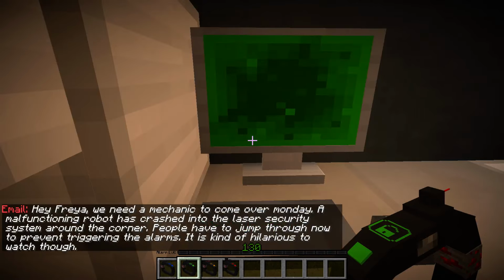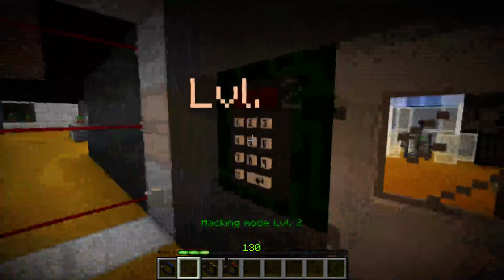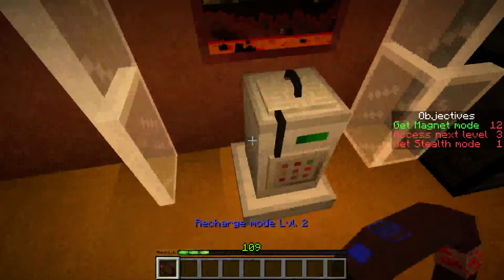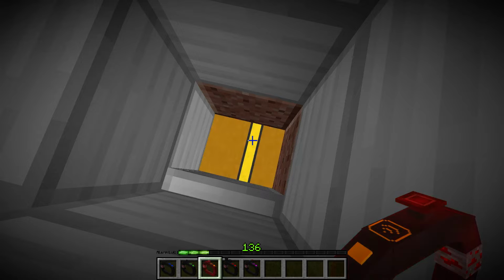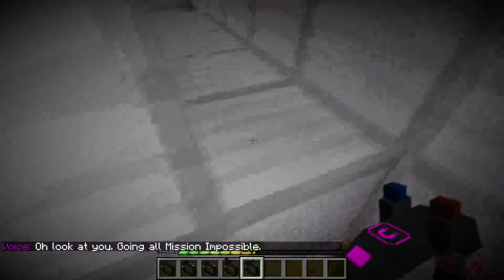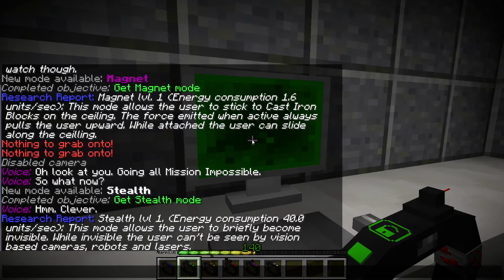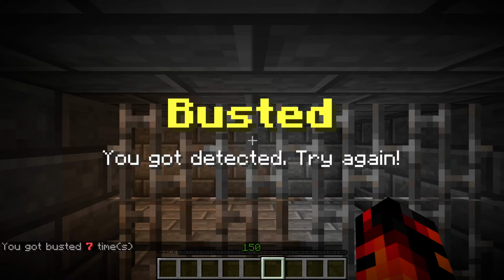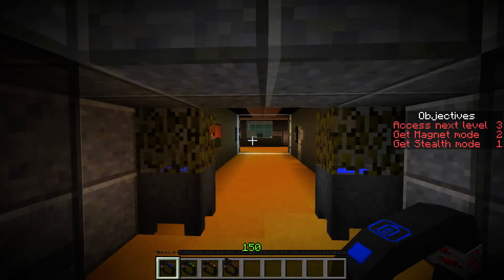Minecraft Heist: The Impossible Mission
Shhh... be very quiet I'm currently sneaking into a super secure company trying to get my hands on there top secret new gadget that there about to come out with. As I make my way through the floor I gain a gameband that allows me to turn myself invisible for a brief period of time. Let's just hope i don't forget the elevator keycard.